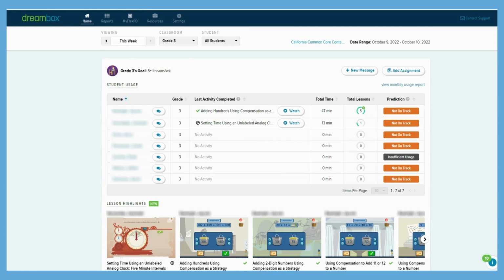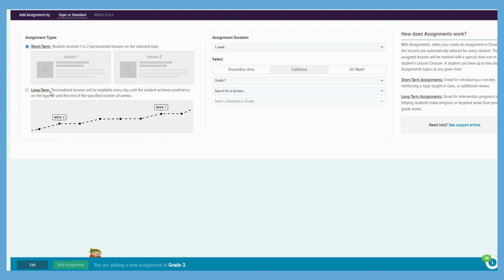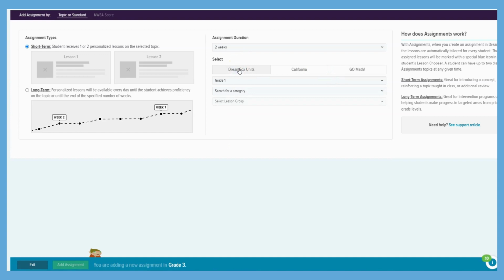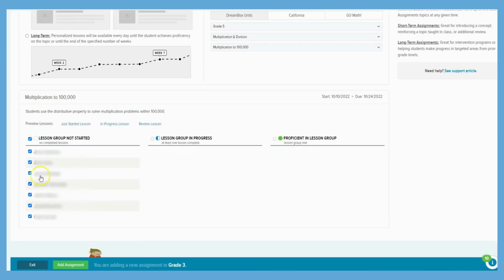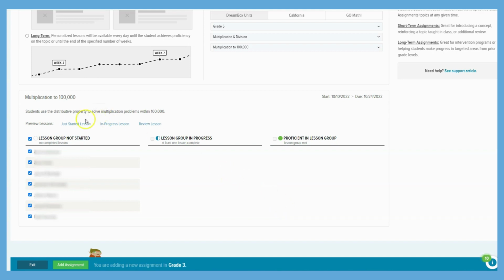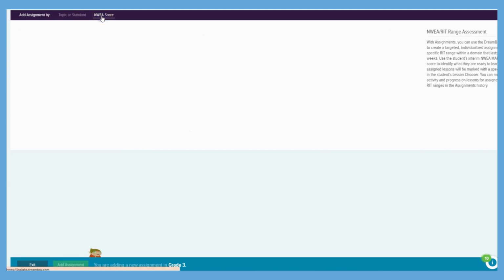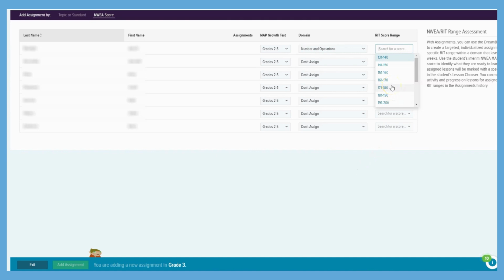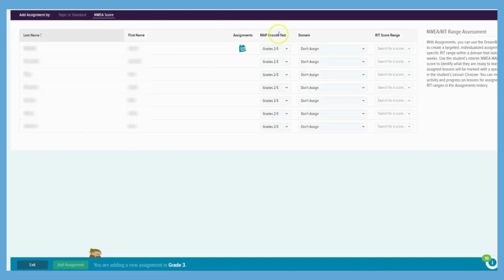Dreambox-How to add Assignments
Learn about the 3 primary pathways to locate and assign content to your students. Dig into using NWEA RIT scores to target areas with your students.